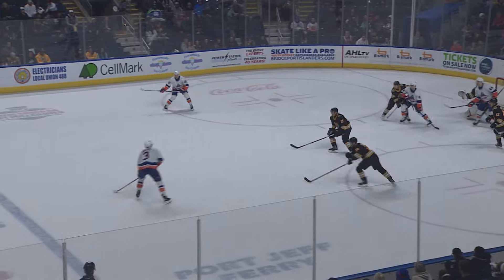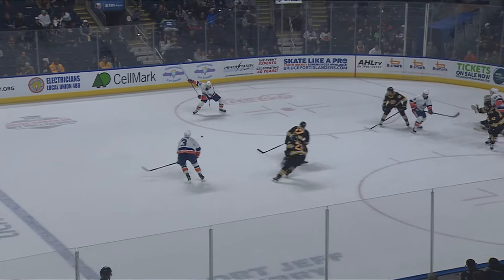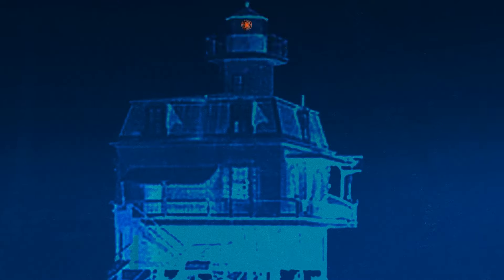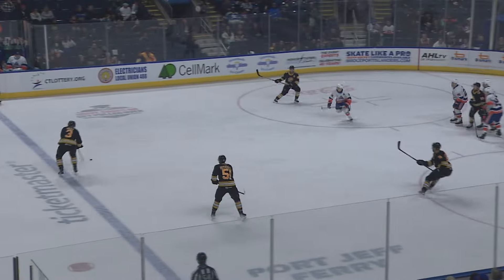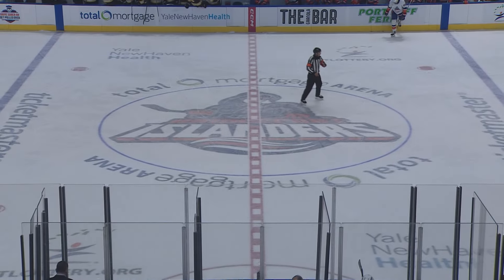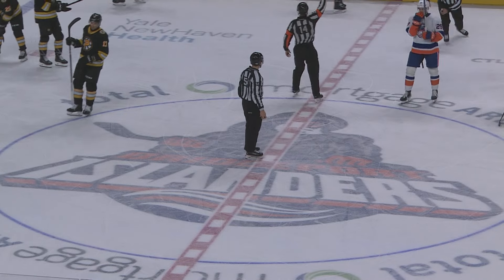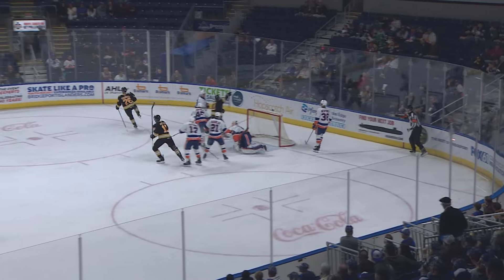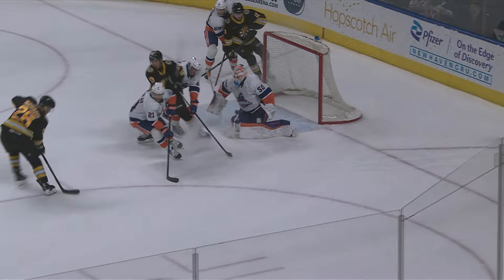Highlights: Bruins 8, Islanders 4 (Nov. 9, 2024)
Marc Gatcomb matched his career high with two goals on Saturday Night, but the Bridgeport Islanders suffered an 8-4 loss to the Providence Bruins at Total Mortgage Arena.